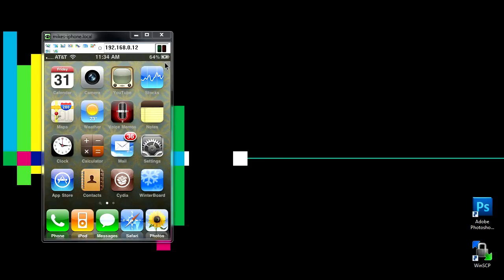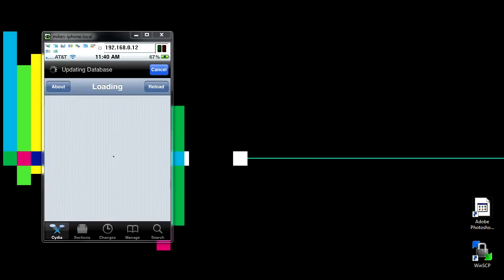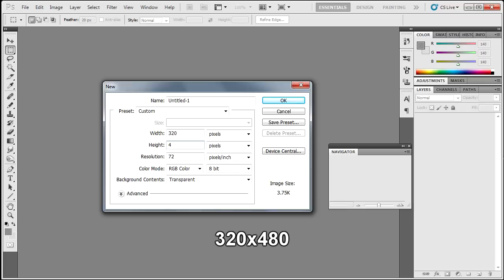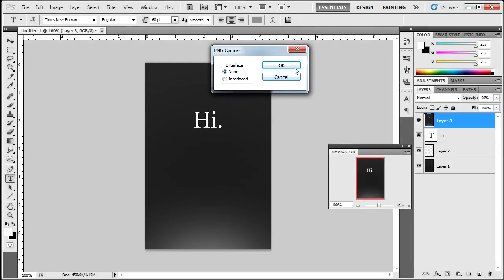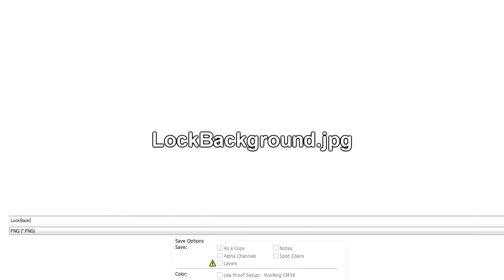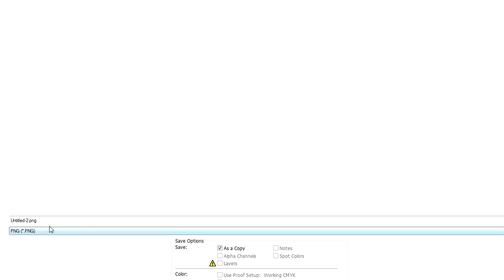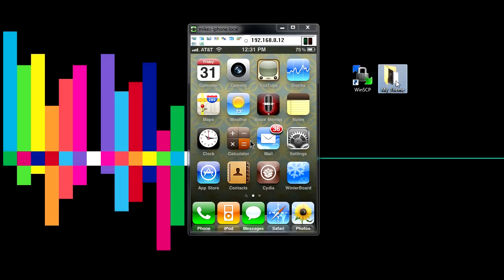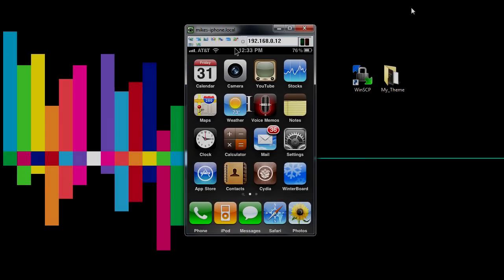Customizing your iPod: How to create a theme for your iPod - The Basics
This is going to be a series on how to customize your iPod.

Excuse the clippy mic quality, I'm trying to get a new one.